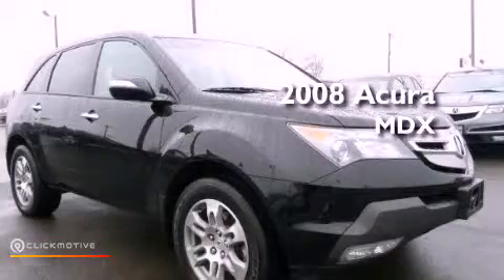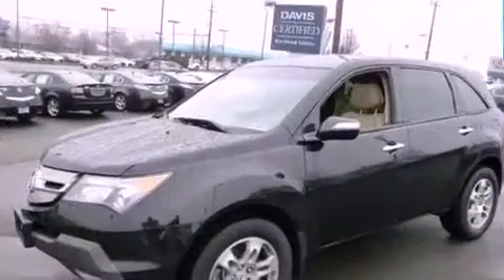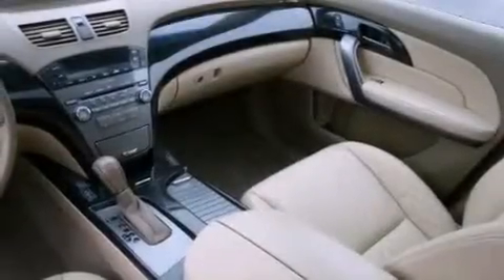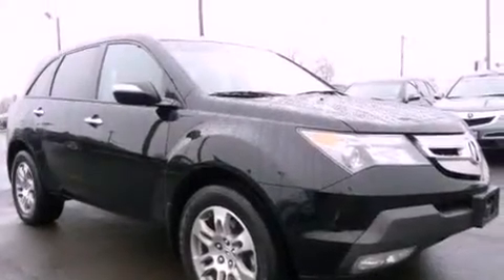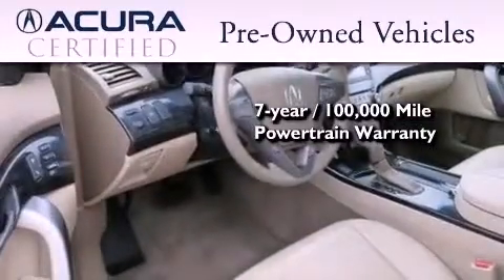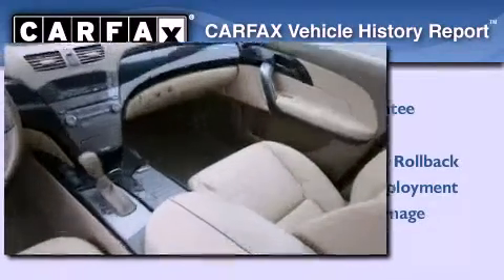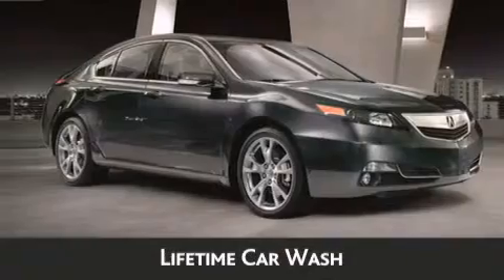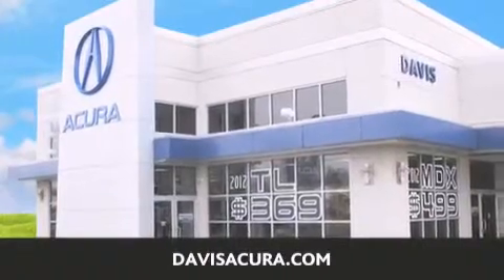Used 2008 Acura MDX Langhorne PA 19047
Year : 2008
 Make : Acura
 Model : MDX
 Engine : Gas V6 3.7L/224
 Trans . : Automatic
 Exterior : Formal Black
 Miles : 63,709
 Interior : PARCHMENT
 Stock : 8953P